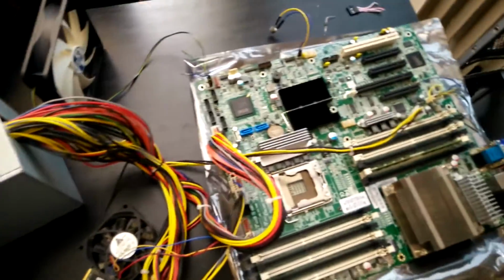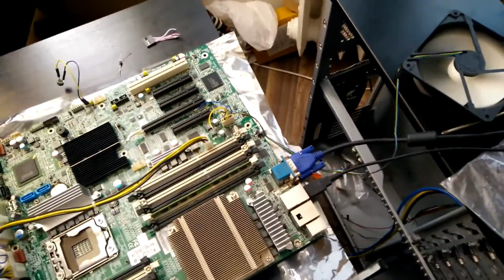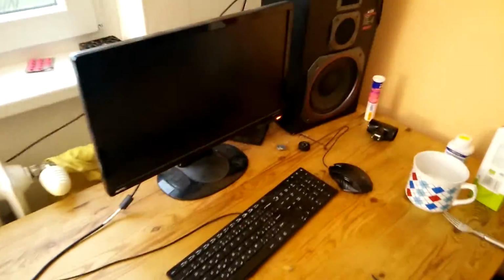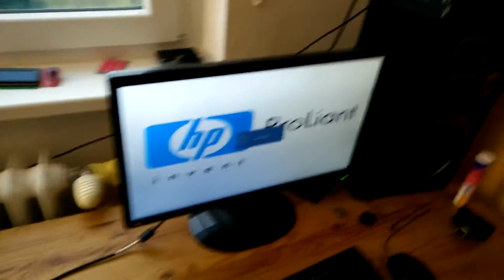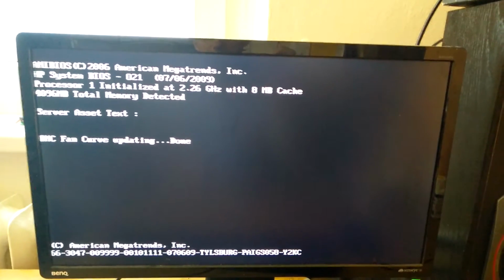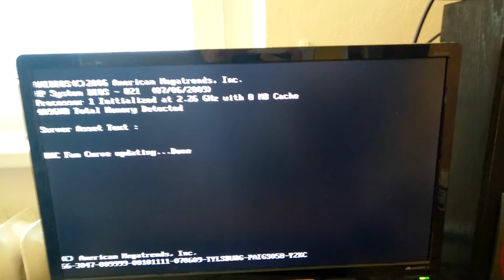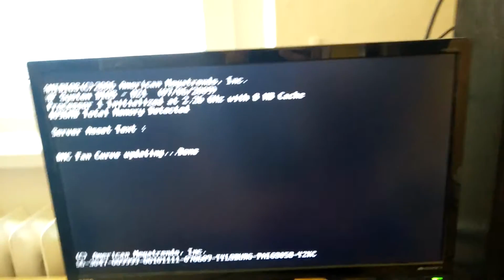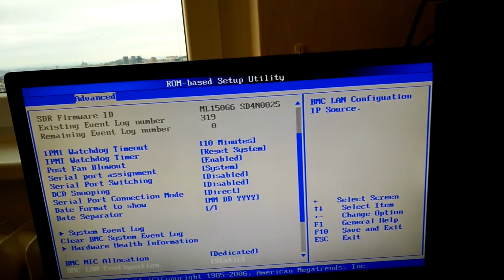Proliant ml150 G6 Motherboard Issue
ML150 g6 motherboard crash after post test
Please help !!